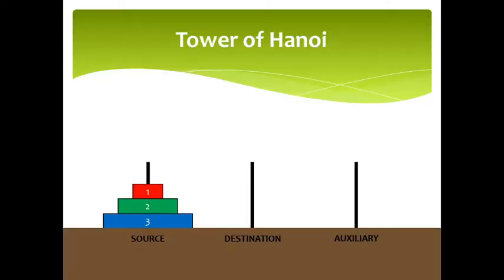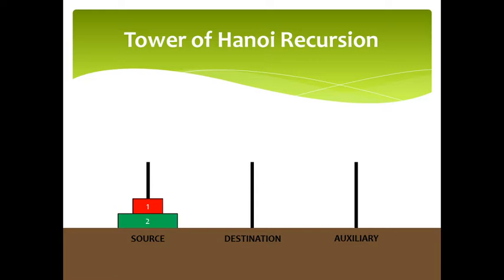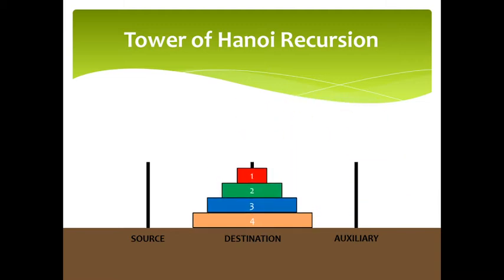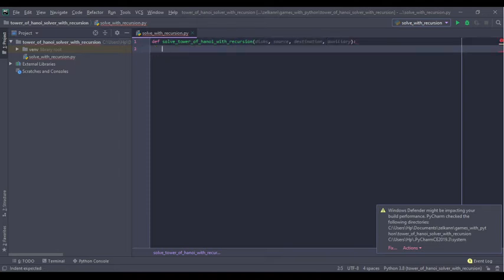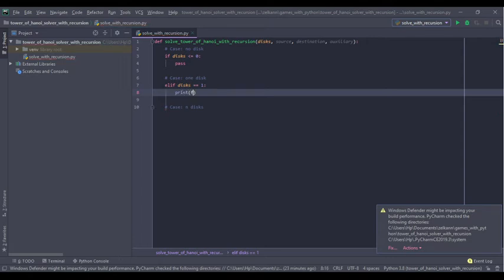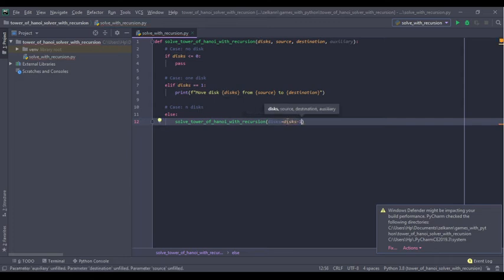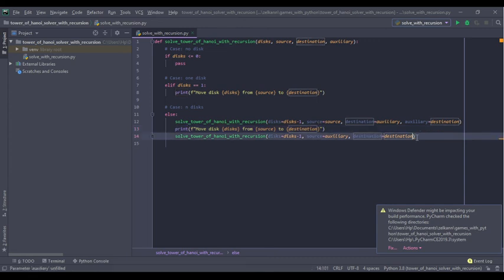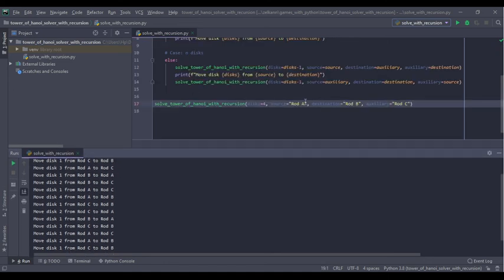Tower of Hanoi Solver using Recursion in Python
A Tower of Hanoi solver using recursion in python

Time Stamps:
00:00:00 - Introduction
00:00:23 - About the Puzzle
00:01:09 - Using Recursion on the Puzzle
00:06:03 - Implementation in Python